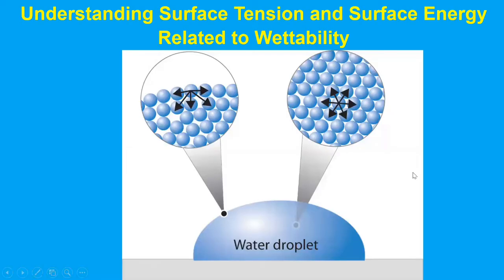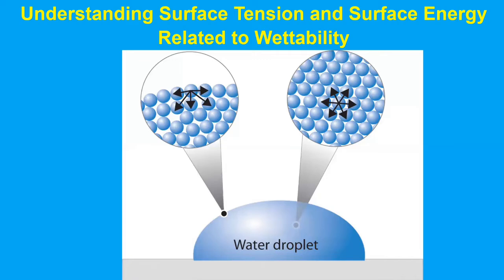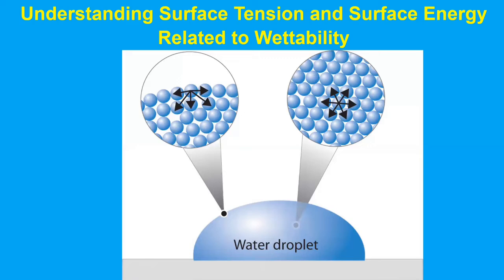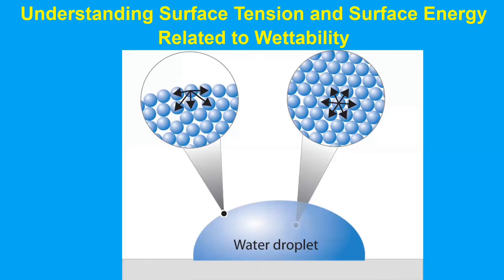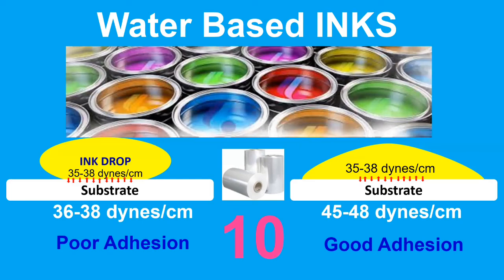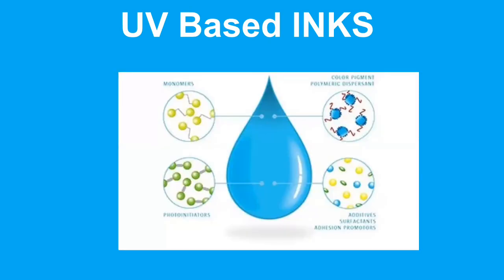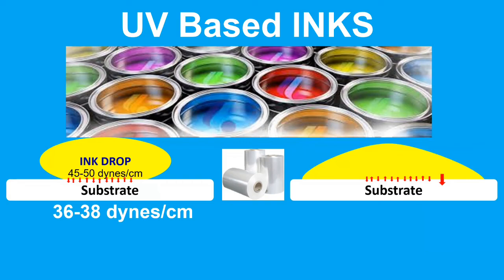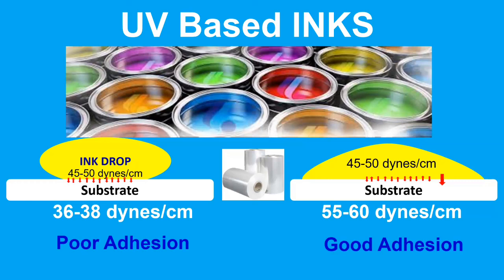HOW TO GET good Ink Adhesion during Printing | Surface Tension